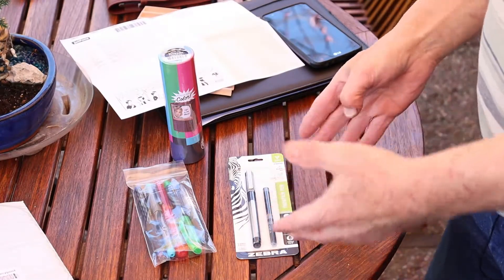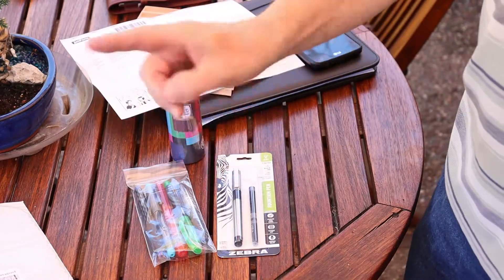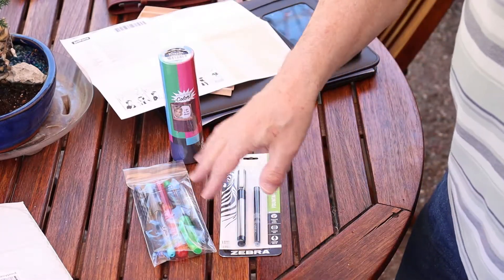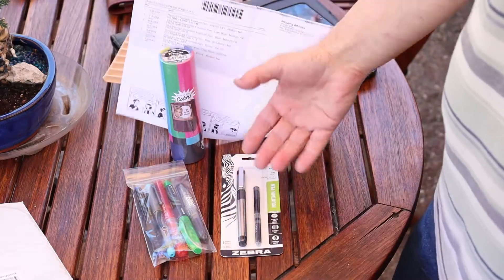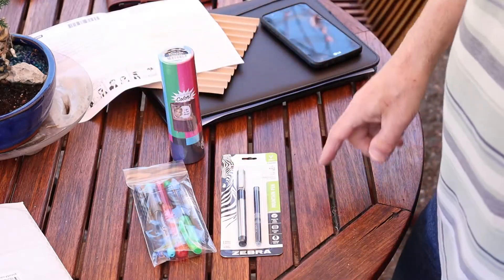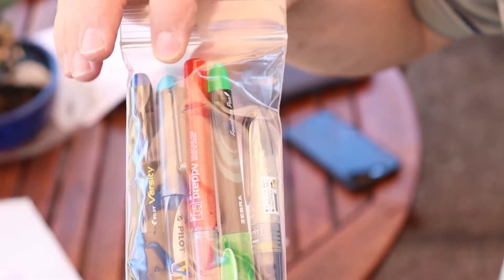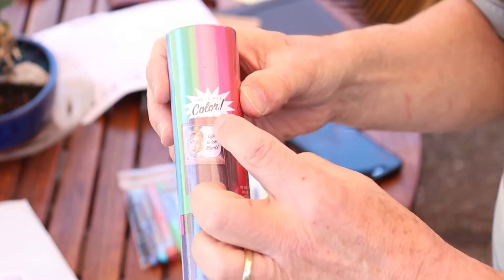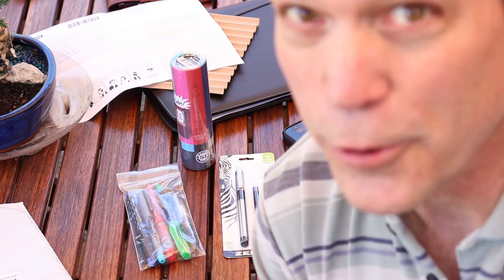Pen Haul Bay-Bay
Today I received a few new pens from Jetpens.com. These are economy pens, plus one next-level pen. I'll be reviewing these in the weeks ahead